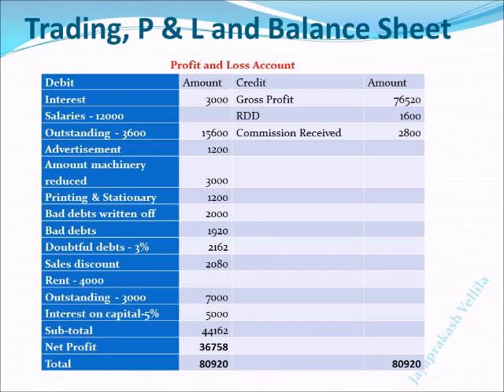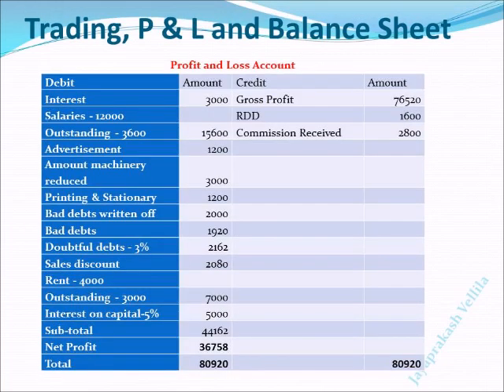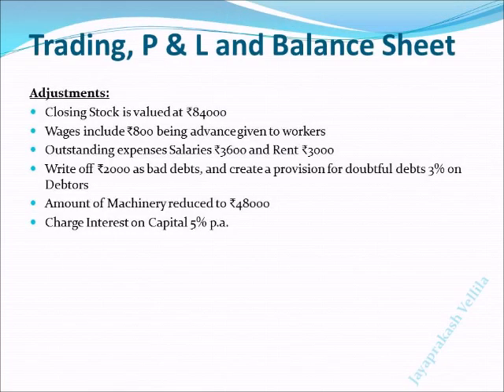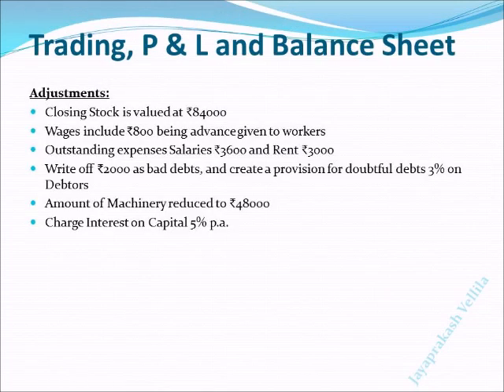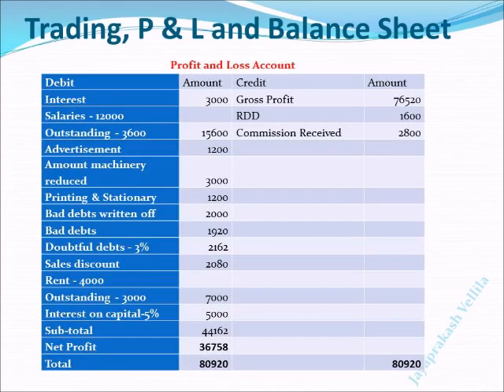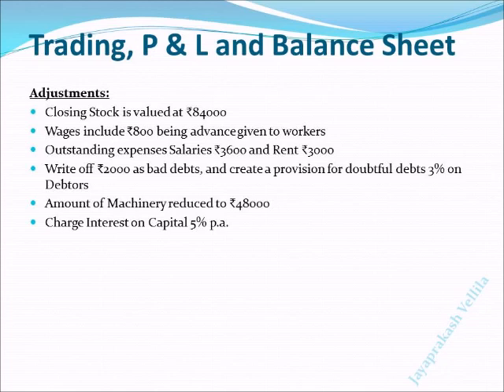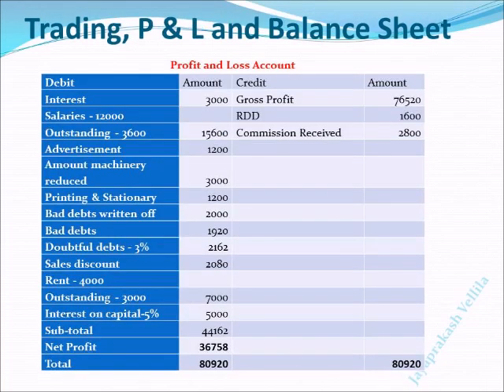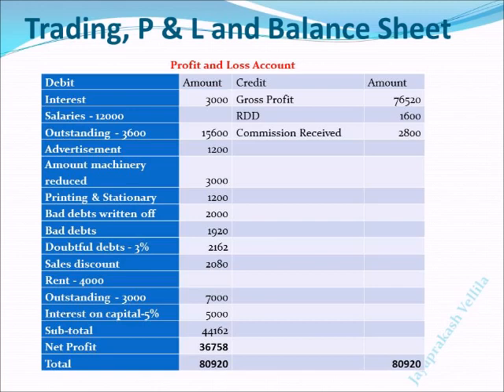TPLB 6 -Trading, Profit & Loss and Balance sheet : Q-6, Solution-part-2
The video is presented by Mr. Jayaprakash Vellila. He is a central government employee in India. He is also a poet and most of his poems are uploaded in his primary channel Jayaprakash Vellila
His poems are also published as Poetry books in Amazon